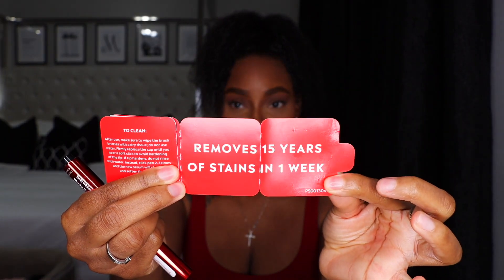I Tried Colgate Optic White Overnight Teeth Whitening Pen | Review, Demo & Results | StarringShameka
I decided to try the Colgate Optic White Overnight Teeth Whitening Pen and in this video, I'll be sharing my results and thoughts. Hope this video provides some insight!

💗Colgate Optic White Pen
** pen is cheaper on Amazon **
. . . . . . . . . . . MUST WATCH VIDEOS. . . . . . . . . . . .
. . . . . . . . . . . . . . . . ABOUT ME. . . . . . . . . . . . . . . . .
💗Age: 28. October 12th  ♎️
💗Chicago native (born & raised)
💗Started YouTube in 2014, I was a freshman in college and had recently discovered my love for make-up. So far, this has been my most consistent year on YouTube. I am a full time account executive for a logistics company but my goal is to turn my hobby (content creation) into a full time career someday. I love all things beauty and fashion related. I am a girly girl but I'm a bit rough around the edges. I grew up in the hood/ghetto and I'm all about elevation and inspiring those who come from places like me. xoxo
💗Canon 18-135mm Lens (vlogging/far away)
💗Canon EF 50mm f1.8 Lens (up close/beauty videos)
. . . . . . . . . . . . . . . . .TIME STAMPS. . . . . . . . . . . . . .
00:00 Intro/Review
06:44 Demo/7 Day Transformation